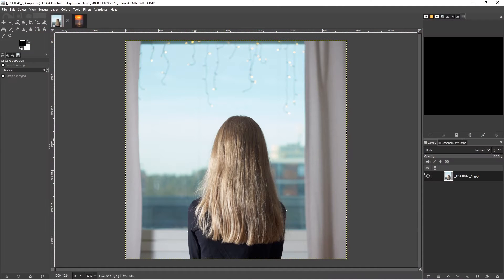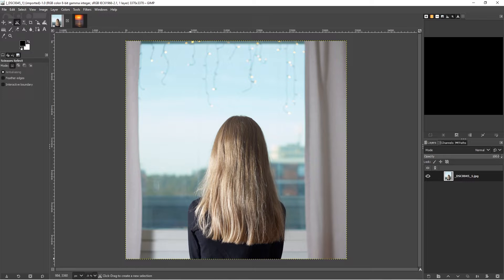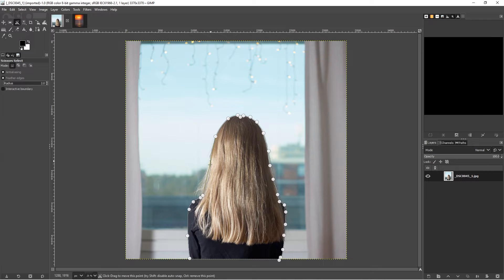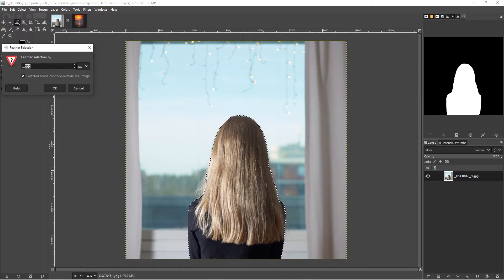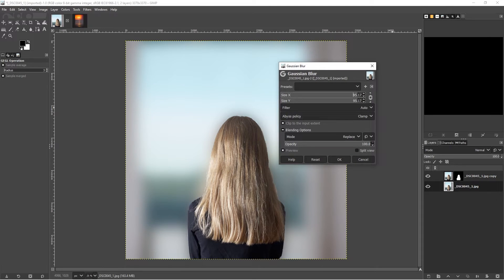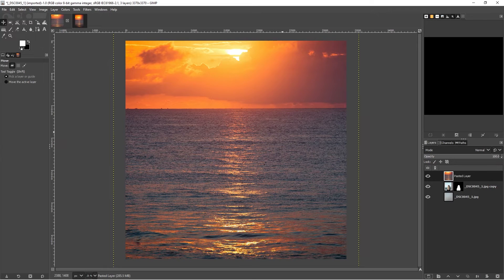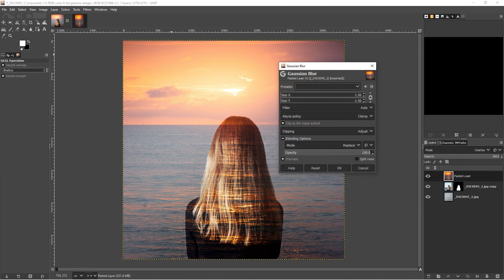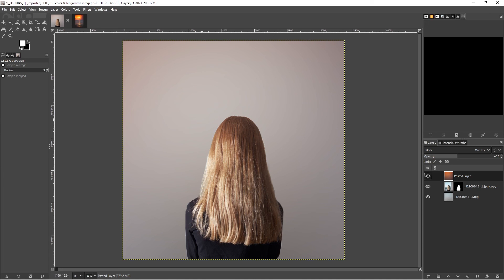Colour Grading and compositing with GIMP 2.10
In this video you will learn how to use colour grade an image based on the colour of another image. I also show how to make a selection of a subject and change the background.